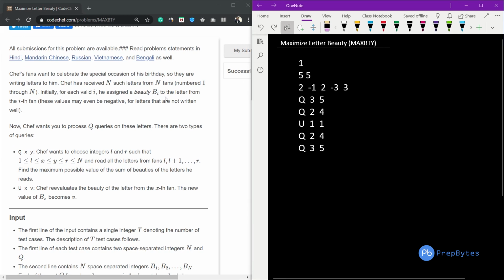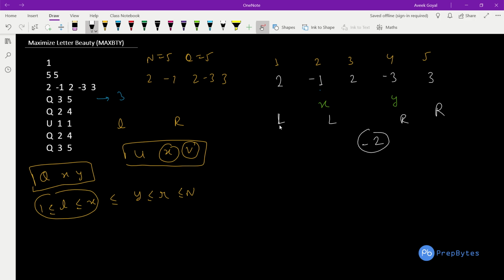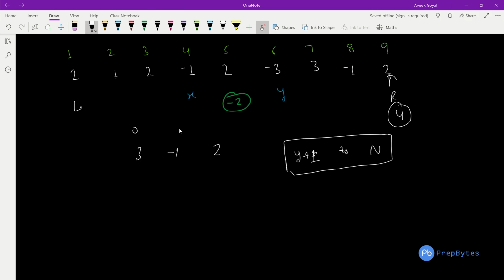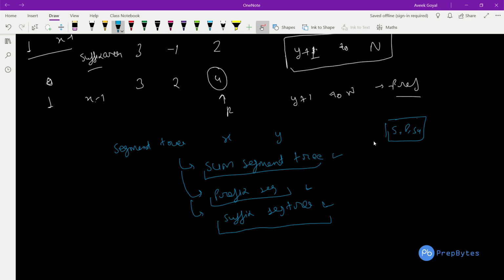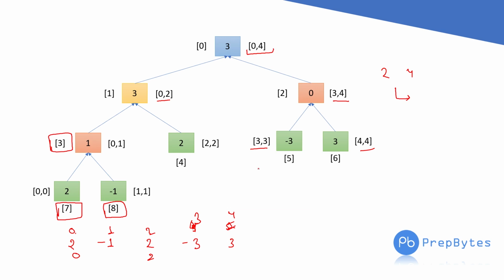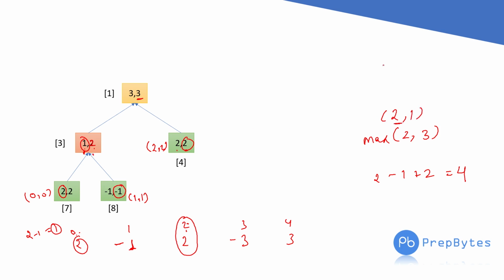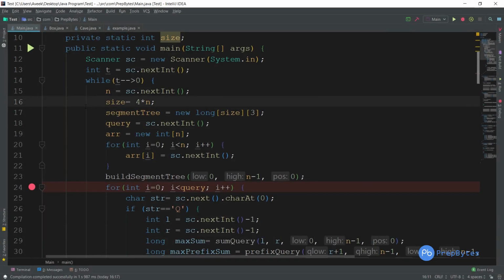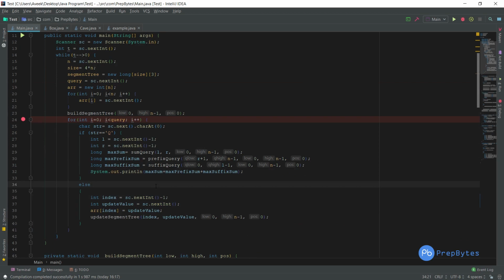CodeChef March Cook-Off 2020 | Maximize Letter Beauty | MAXBTY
CodeChef March CookOff
Problem Name: Maximize Letter Beauty
Problem ID: MAXBTY

Pre-requisite - Segment Tree, Prefix, Suffix